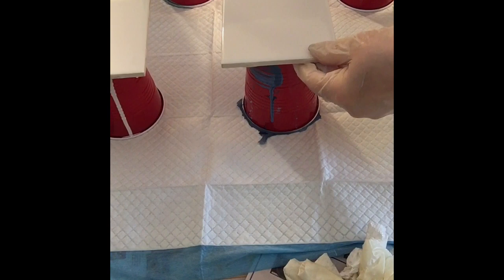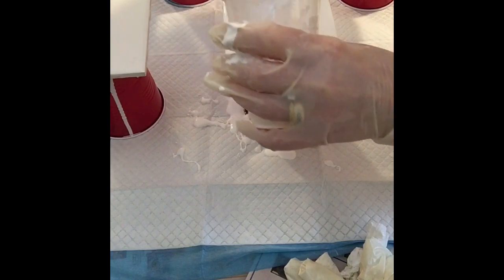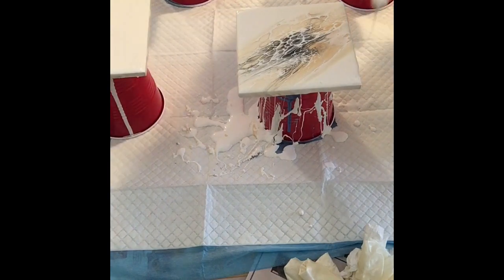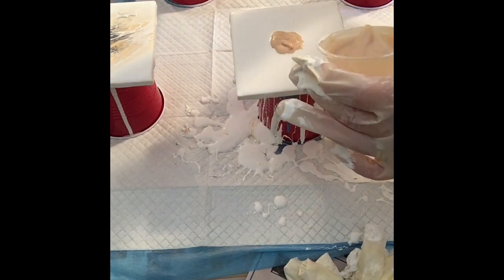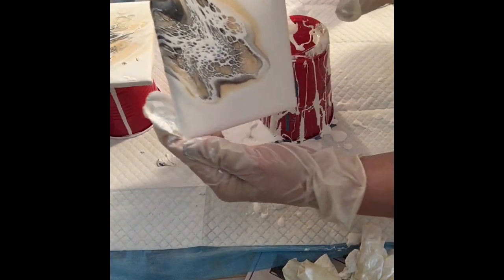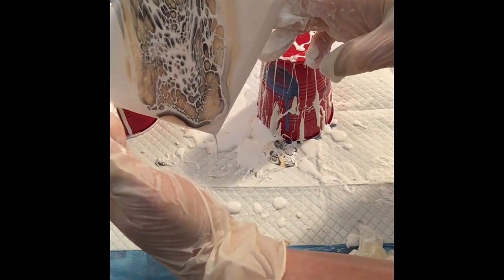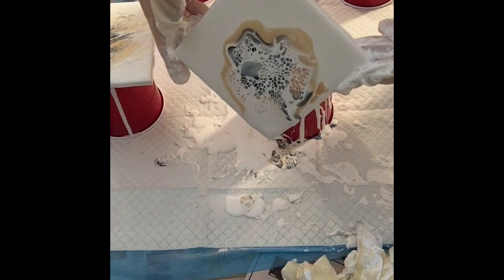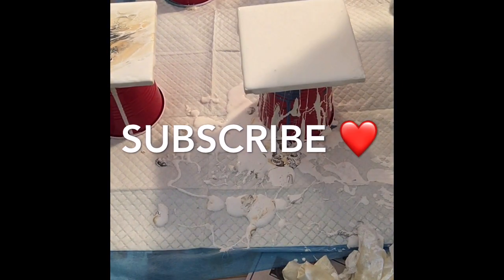#12 How I Created these coasters With Bloom Technique! So beautiful!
I created these coasters, using the bloom technique and Kanella Ciraco recipe.
I love the result. Tell me what you think by leaving a comment.

Check me out at:

Santini Gallery
422 1/2 Preston St.
Ottawa